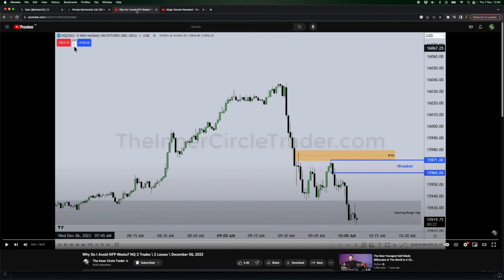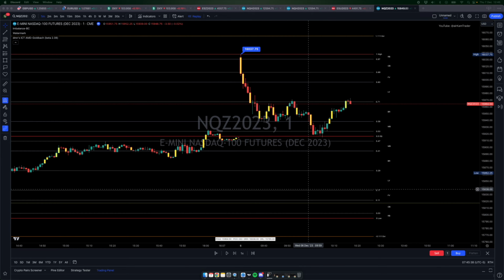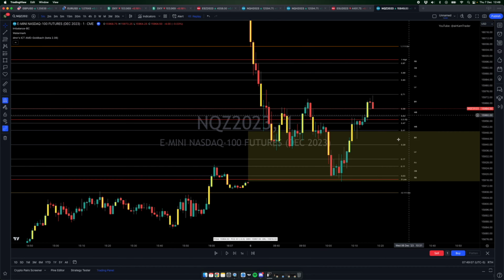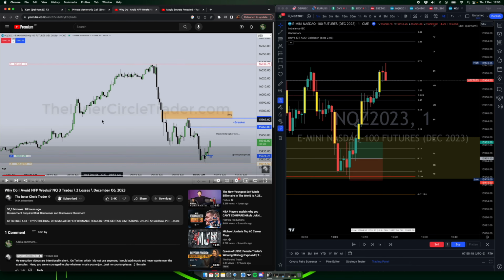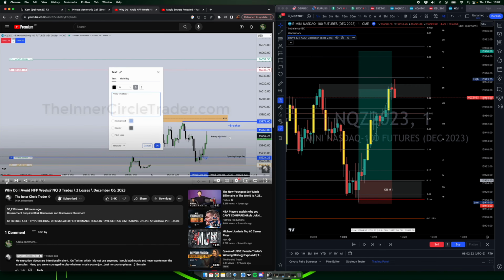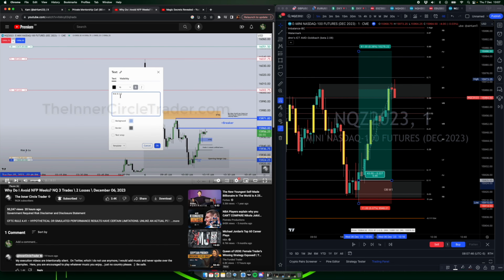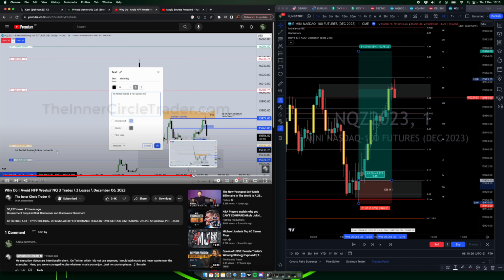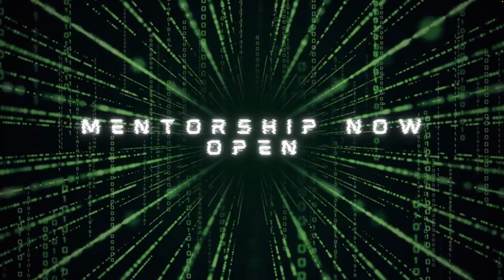Inner Circle Trader Enigma Explained! (Goldbach ICT Trade Breakdown)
In this trading video, I prove to you that The Inner Circle Trader's secret Enigma trading strategy is Goldbach. Step by step I break down his most recent trade in NASDAQ and tape read the order blocks, FVGs, breaker blocks, liquidity and dealing ranges with the Goldbach levels.

This is an advanced Goldbach teaching video that has never been released to the public before.

The majority of Smart Money / ICT traders aren't consistently profitable because ICT hasn't fully taught you how he trades using Goldbach.

What made me consistently profitable with my ICT Trading? I combined the Inner Circle Trader's strategies with Goldbach.